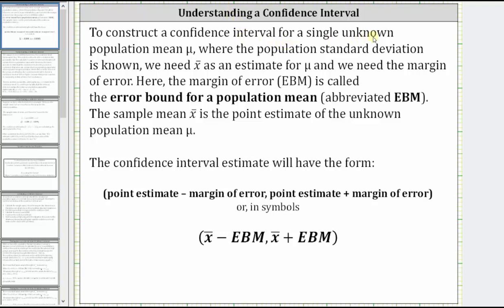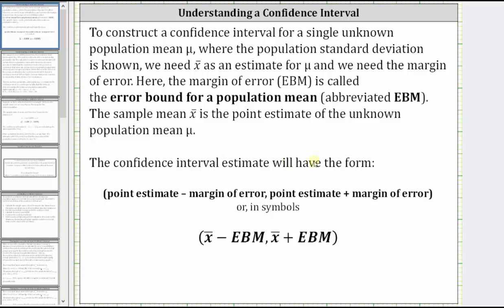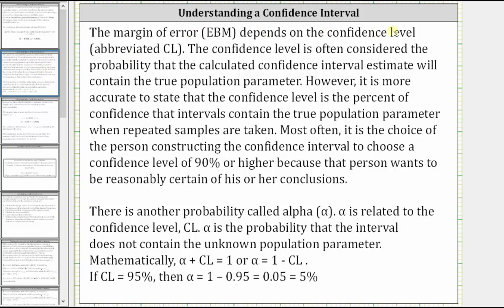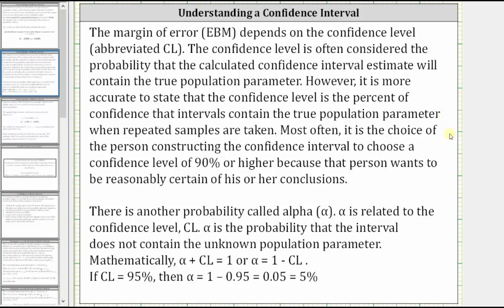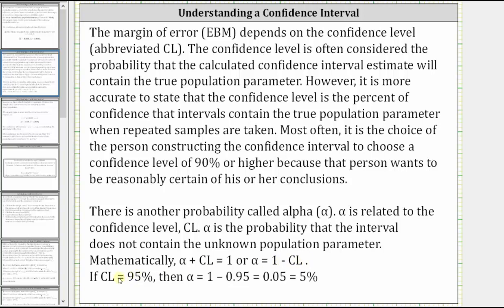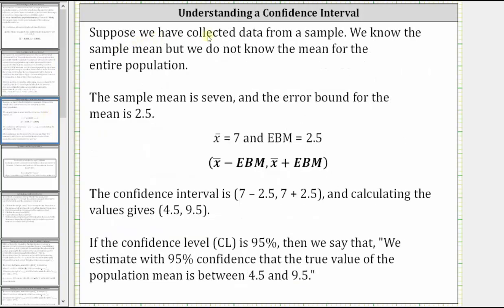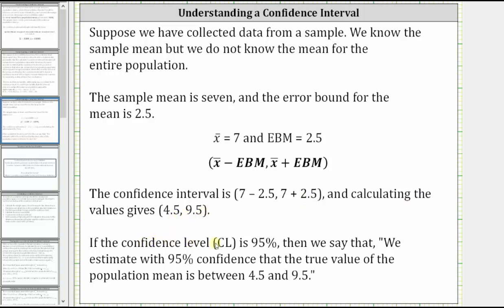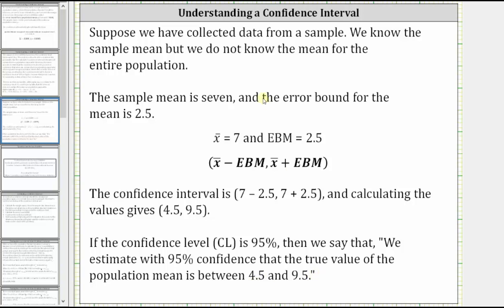Introduction to Confidence Intervals (Part 2)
This video introduces confidence intervals.